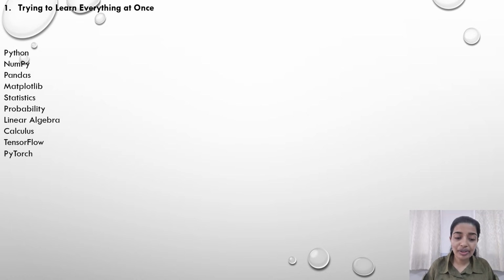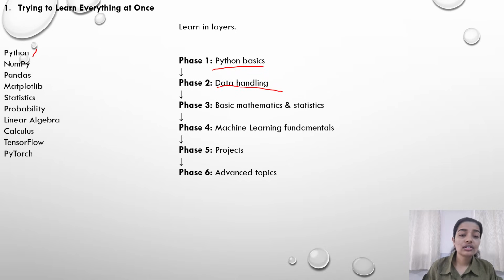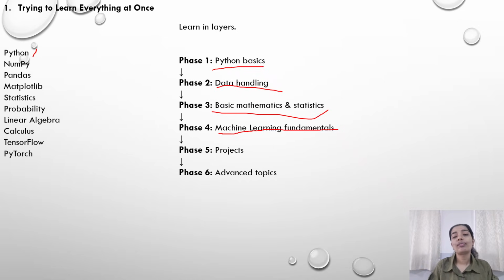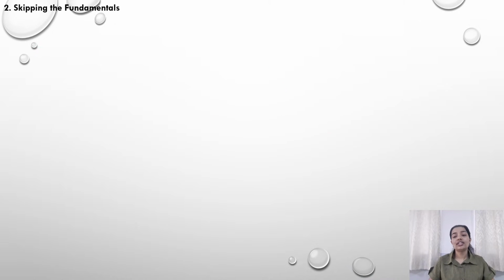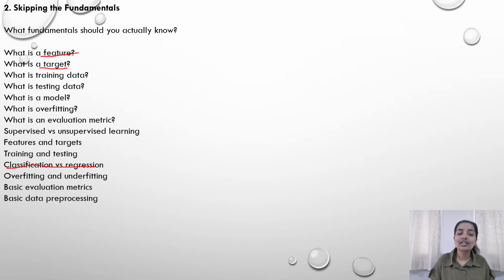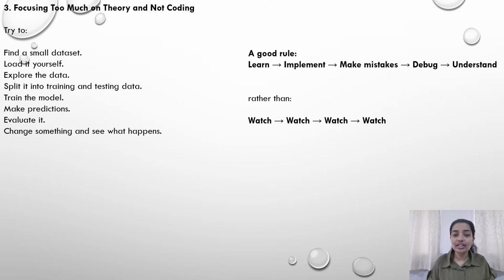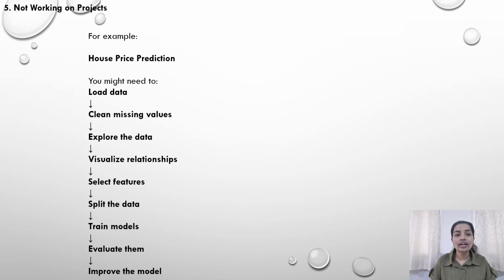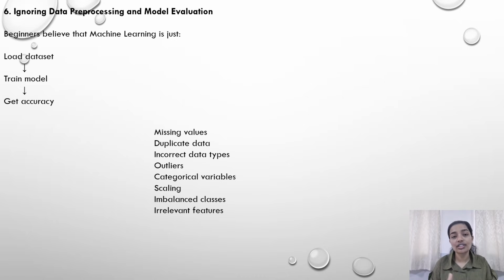7 Mistakes Beginners Make While Learning Machine Learning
Are you learning Machine Learning but feeling confused about what to learn, where to start, or whether you're learning the right way?

In this video, we’ll look at 7 common mistakes beginners make while learning Machine Learning — and what you can do instead.

In this video:
🔹 Trying to learn everything at once
🔹 Skipping the fundamentals
🔹 Focusing too much on theory and not coding
🔹 Learning algorithms without understanding why
🔹 Not working on projects
🔹 Ignoring data preprocessing and model evaluation
🔹 Constantly switching between learning resources

If you're starting your Machine Learning journey, avoiding these mistakes can save you a lot of time and frustration.

Don't try to learn everything. Learn the right things, practice them, and keep building. 🚀